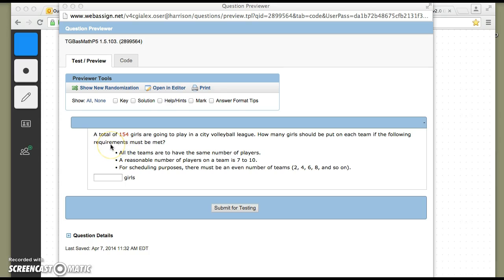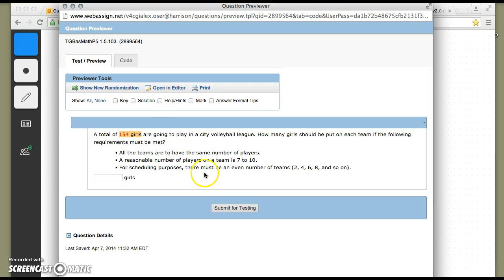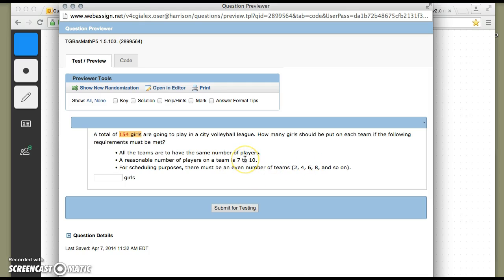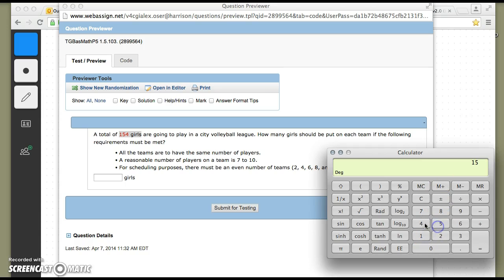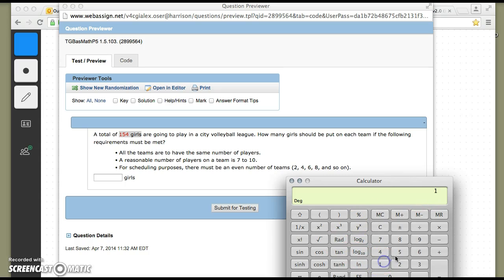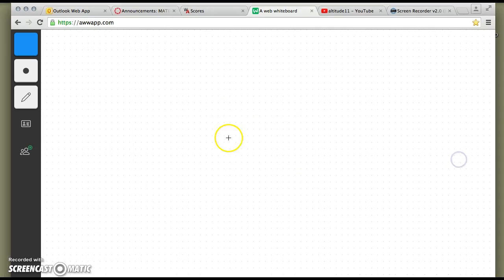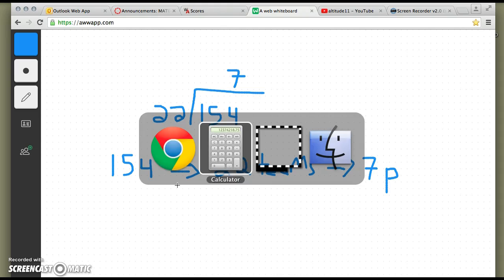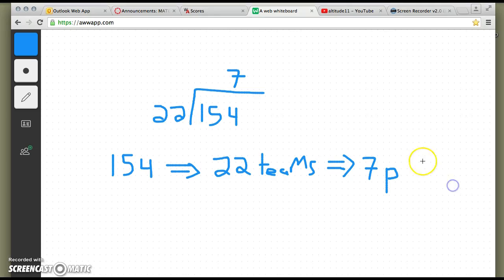Week 1 HW Problem 35